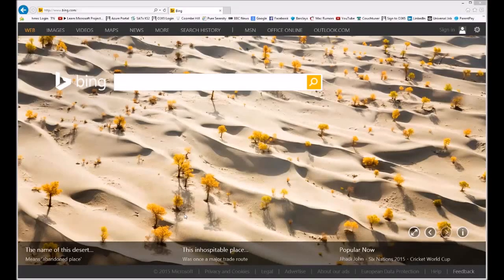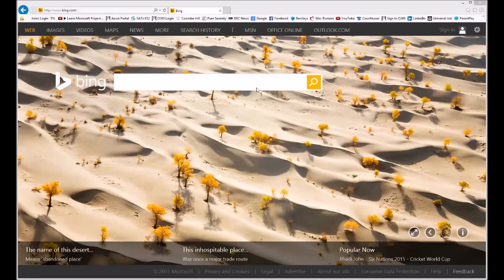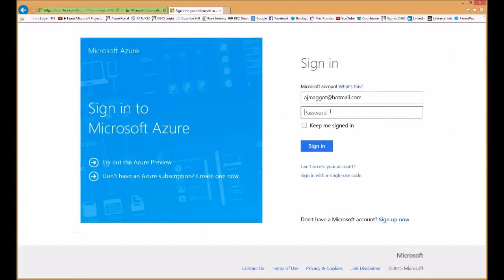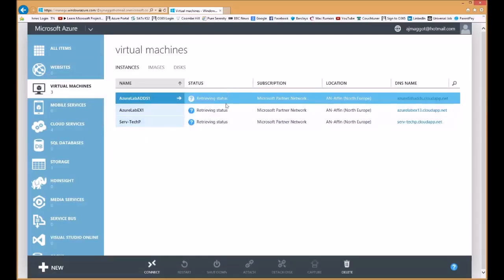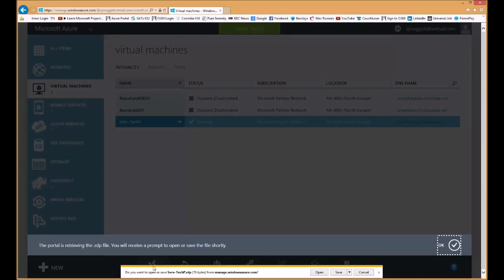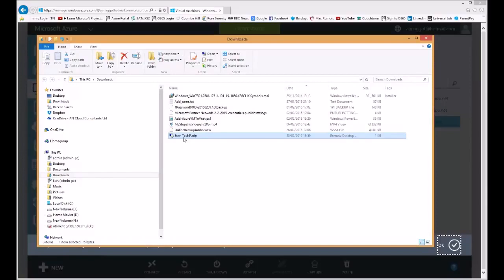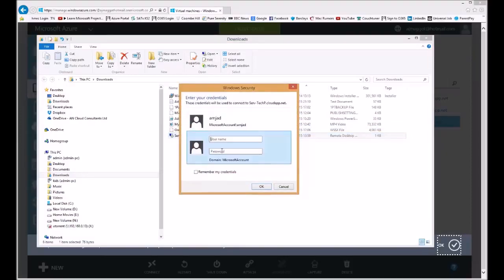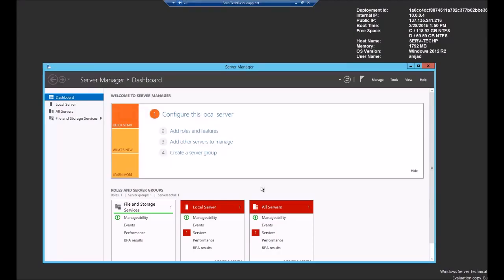How to connect to a Virtual Machine in Microsoft Azure using RDP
I will show you how to RDP / connect to a virtual machine that you have created within Microsoft Azure.